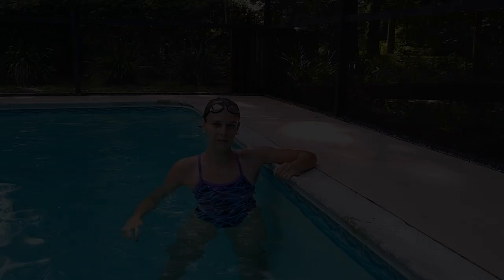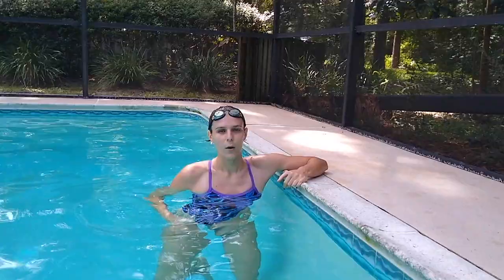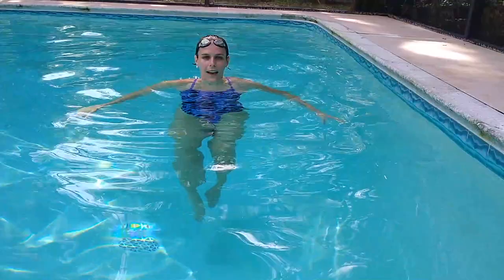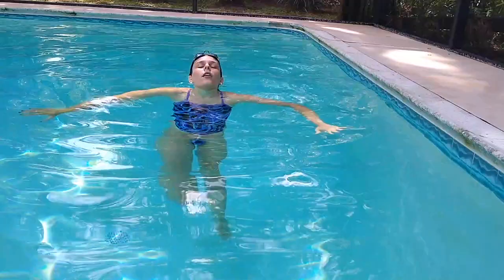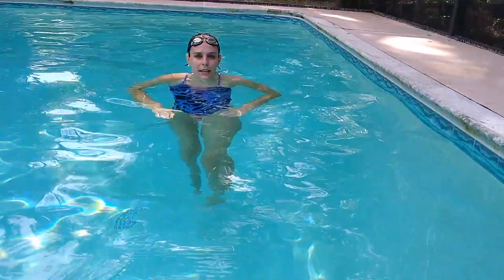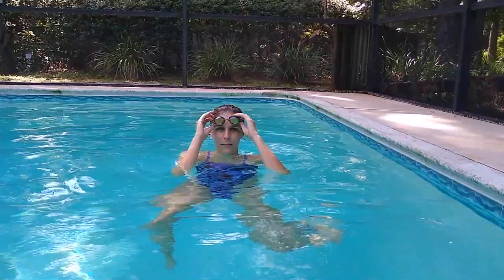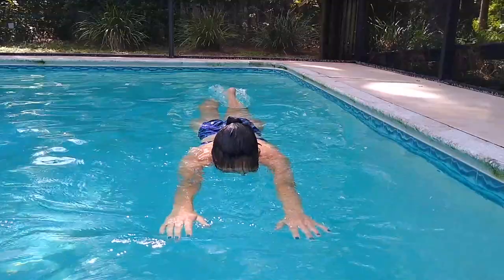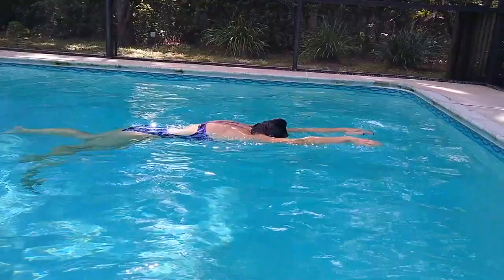How to Swim - How to get to safety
Want to learn more? Check our SWIM Course! It is focused on children but everyone can use the skills to learn

At teamENERGIZE, we believe everyone can and should learn to swim! In this video, Grace talks about the importance of having a horizontal position in the water, and she shows how to do it!

It's simple:
1. Relax
2. Face in the Water
3. Float and Kick to the Wall and to Safety!

Always remember SAFETY FIRST! Never swim alone and stay in sight of a lifeguard.